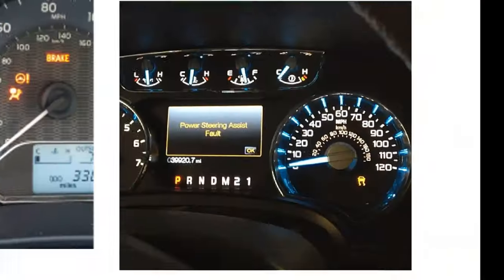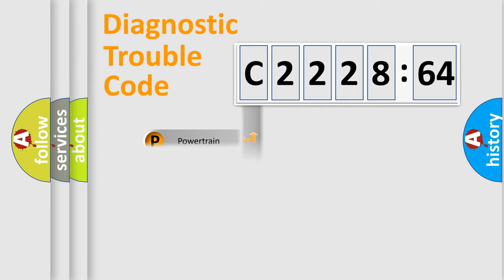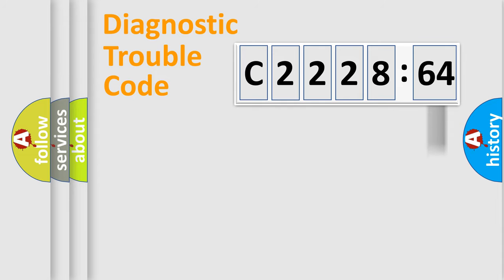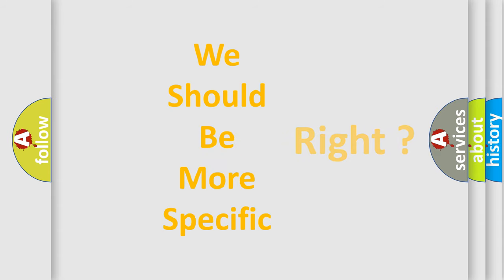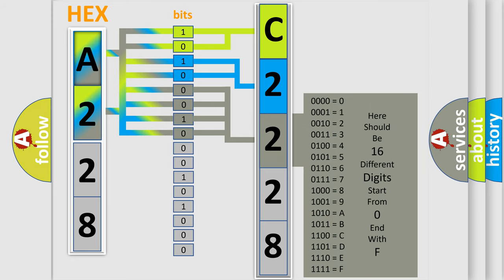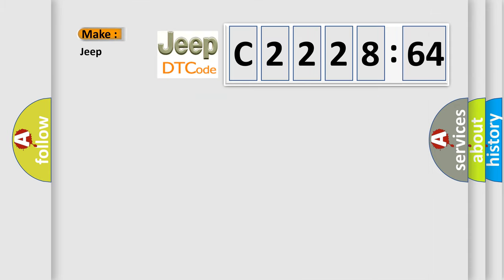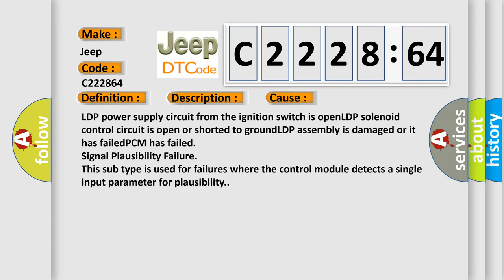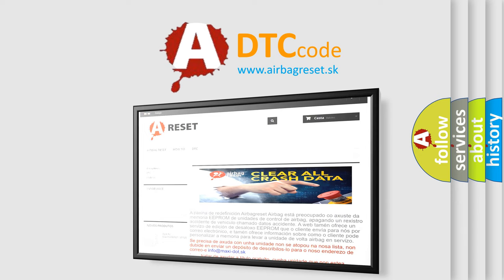DTC Jeep C2228-64 Short Explanation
Contents:
0:21 Basic DTC analysis according to OBD2 protocol standard.
1:48 Insight into programming
2:58 A diagnostically understandable description of the Diagnostic Trouble Code
3:05 Basic error definition

Make
Jeep
Code
C2228 64
Definition
Leak Detection Pump Solenoid Circuit Malfunction
Description
Engine started,  ECT Sensor from 40-90ºF and within 10ºF of the Battery Temperature Sensor signal,  engine running,  and the PCM detected the Actual state of the Leak Detection Pump solenoid did not match the Intended state of the solenoid during the test period
Cause
LDP power supply circuit from the ignition switch is openLDP solenoid control circuit is open or shorted to groundLDP assembly is damaged or it has failedPCM has failed
Failure Type